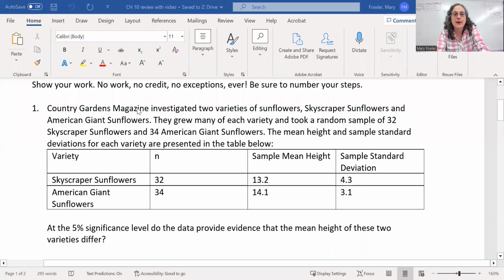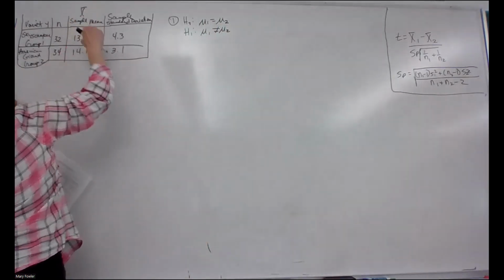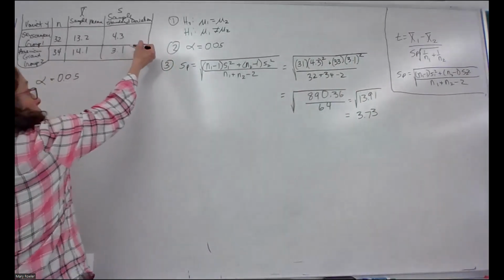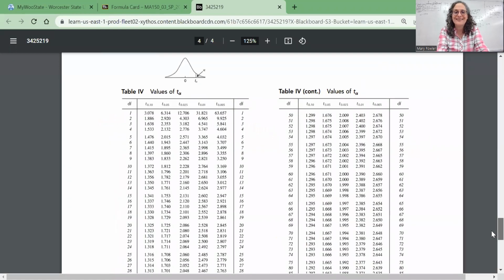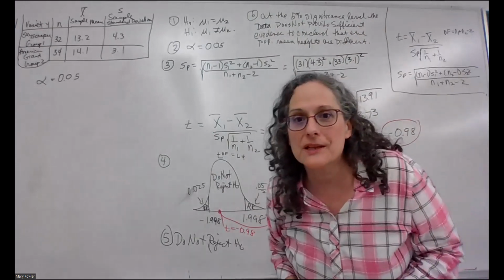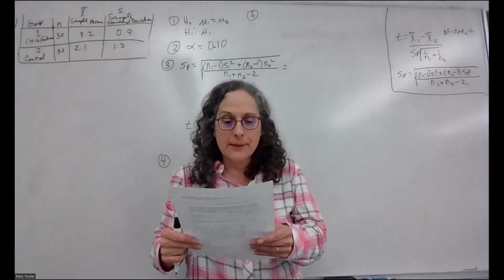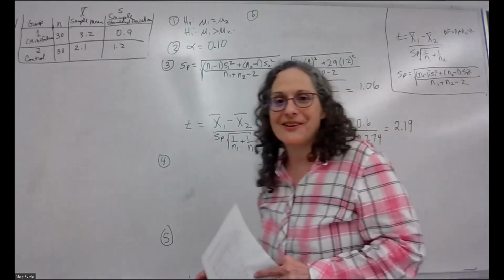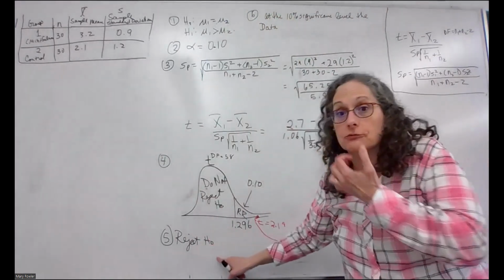Review of Hypothesis Testing of Two Means - Independent Samples CH 10